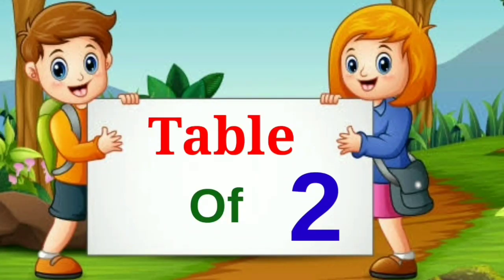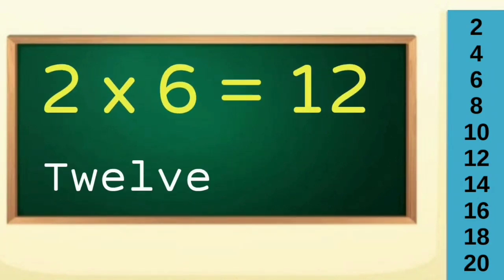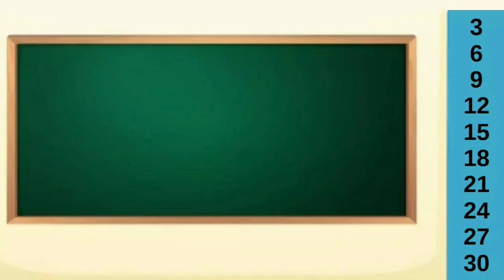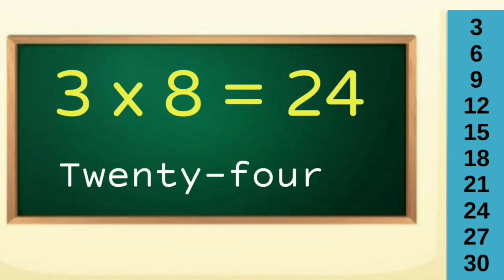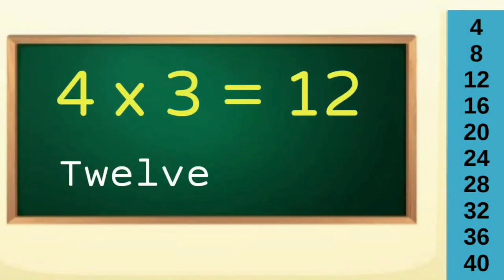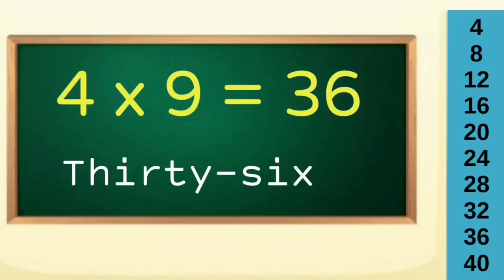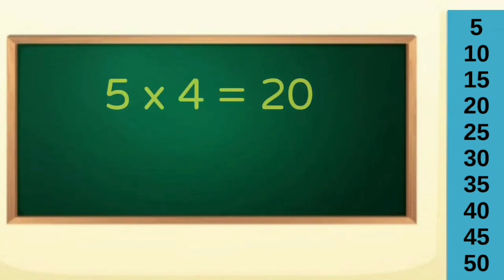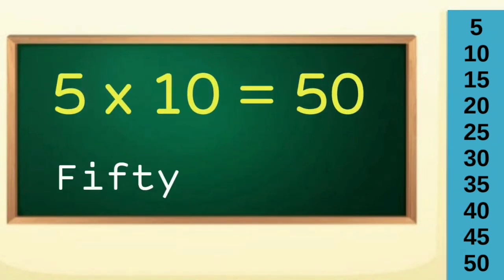Tables 2 to 5 | Learn tables two to five in English